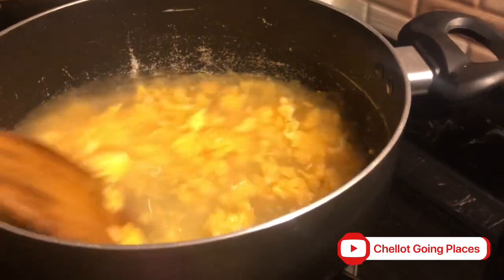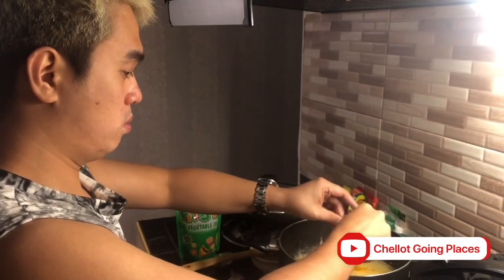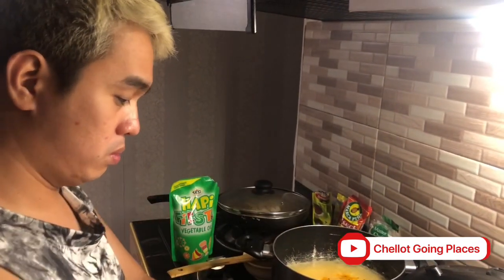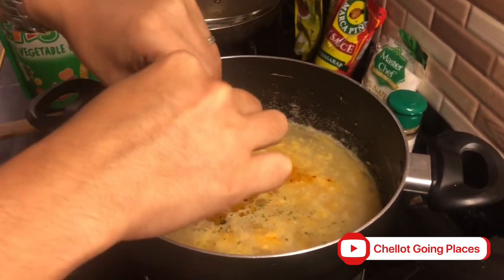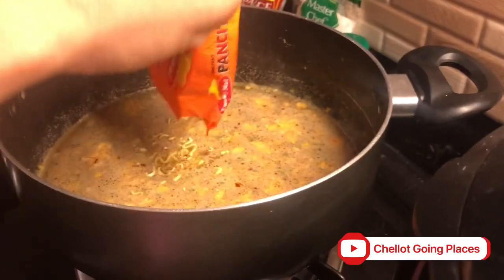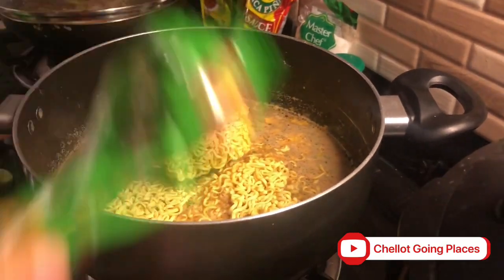Pancit Canton with a Twist | Si John ang Nagluto!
Sharing again my mom’s recipe of Pancit Canton with a twist but this time, my friend will cook it for us.